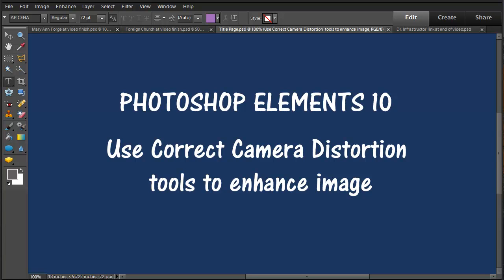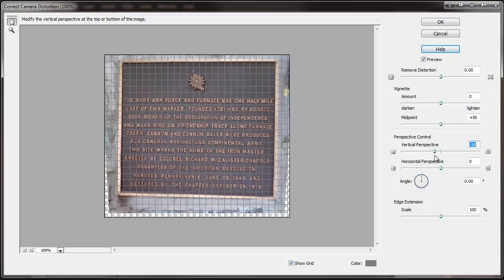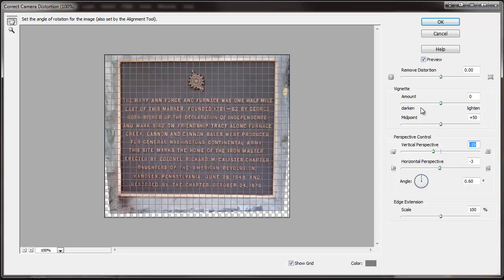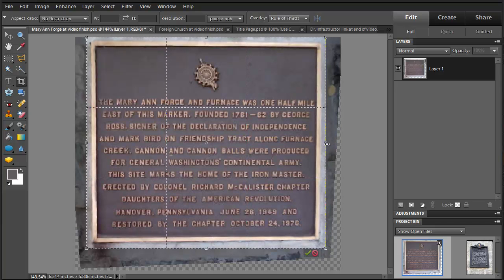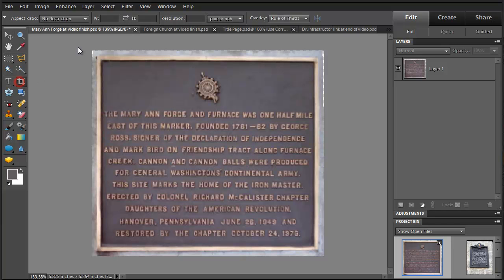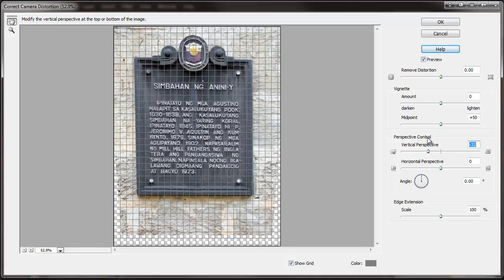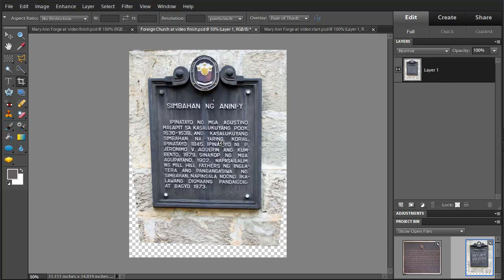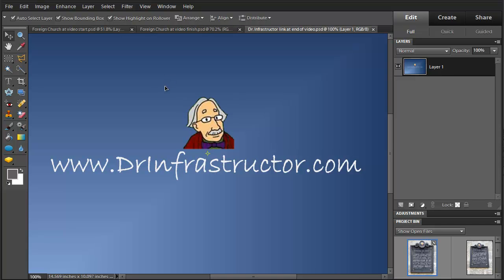Photoshop Elements 10 - Use Correct Camera Distortion tools to enhance image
Starting with an image previously copied from the Internet, uses the Photoshop Elements 10 Correct Camera Distortion tools to correct for camera angle distortion and improve the appearance of a plaque.